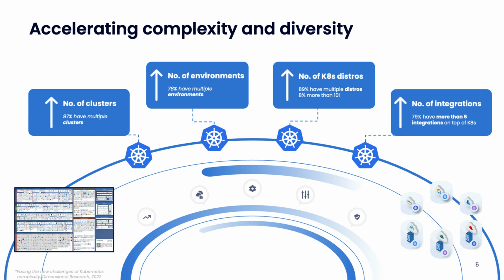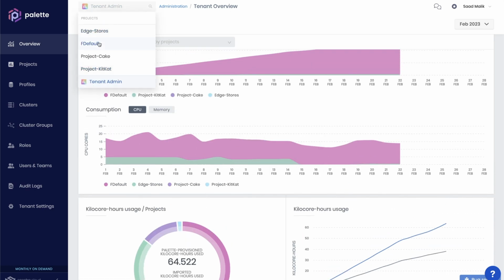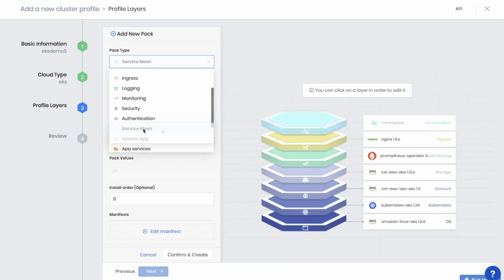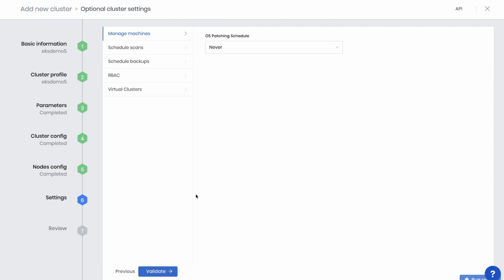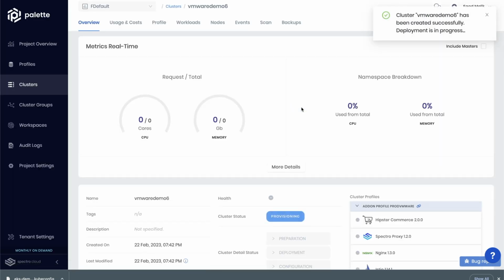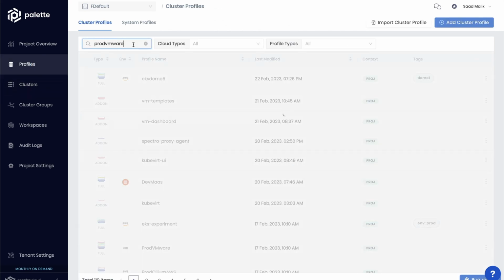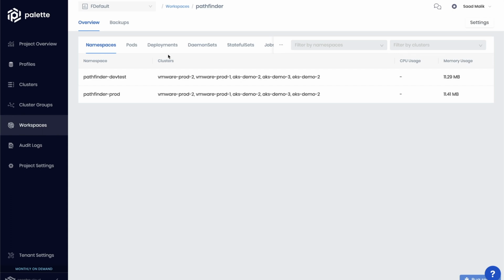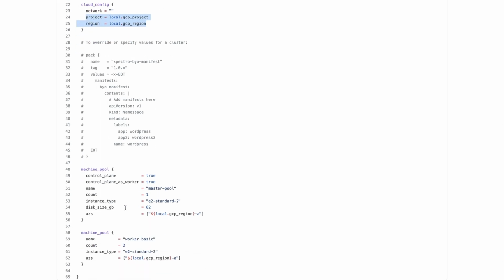Discover Palette, the easy way to manage your Kubernetes clusters | Spectro Cloud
This webinar is perfect for platform engineers, devops engineers and operations teams, whether you’re looking to start running Kubernetes in production, or are struggling with your current tooling as your clusters grow.

In just one hour, we’ll give you a lightning tour of Spectro Cloud Palette and show you how it makes Kubernetes simple: even if you’re running hundreds of clusters, across cloud, data center and edge.